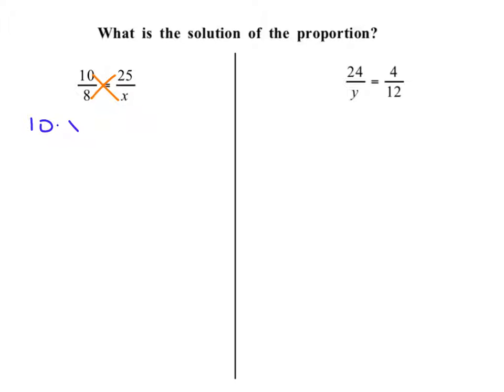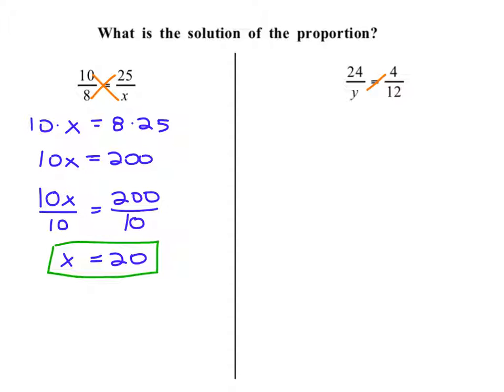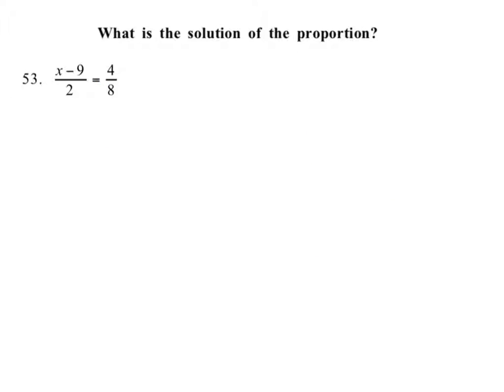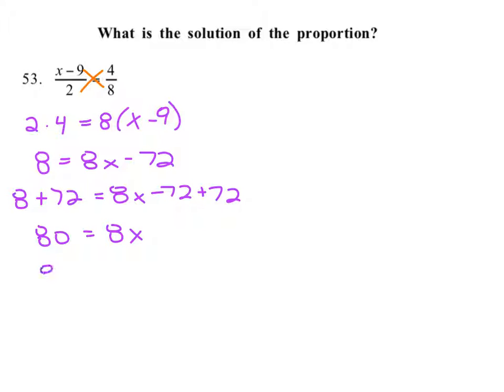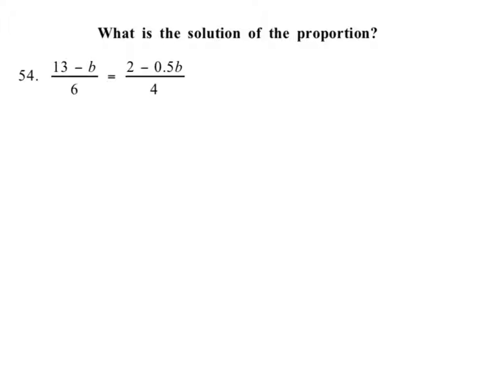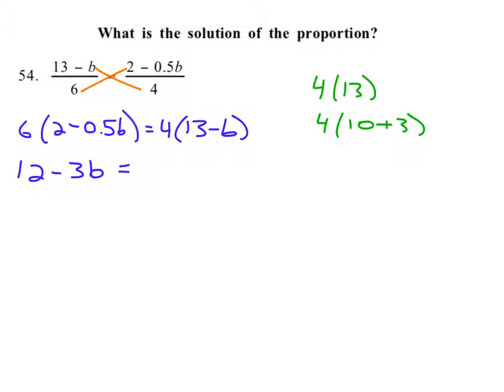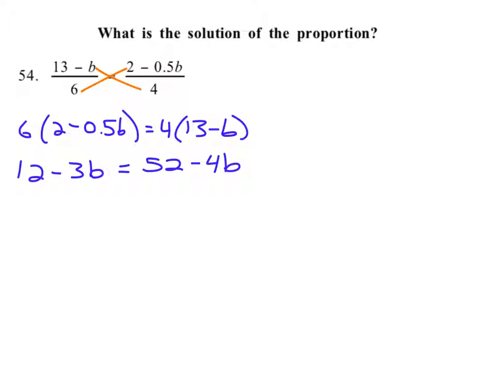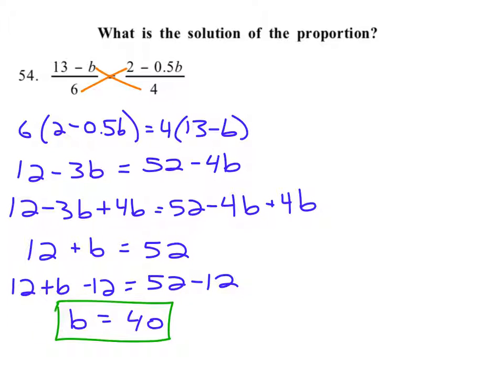Alg 1 Unit 2 Study Guide #51-54